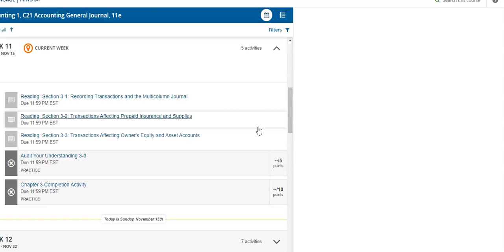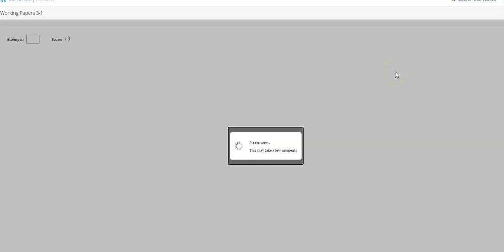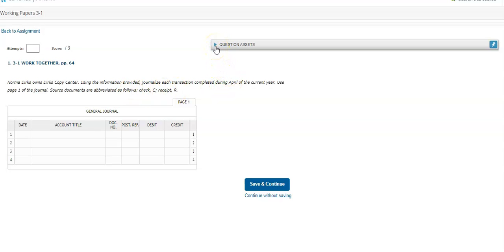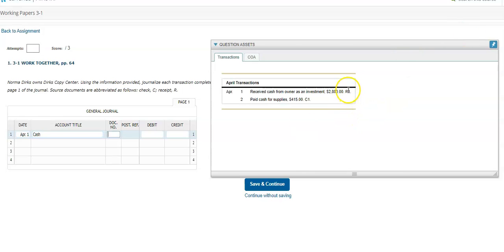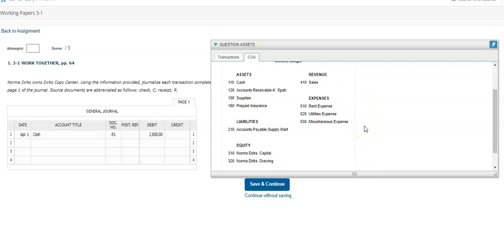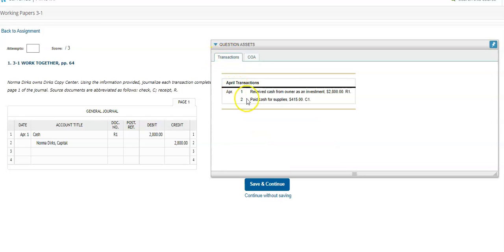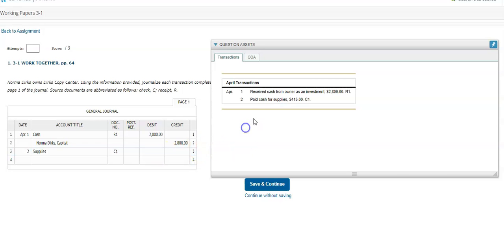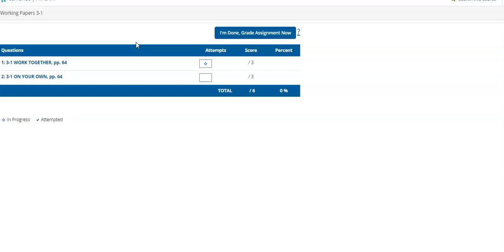Viedo: How to Record a Journal Entry Using Online Working Papers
How to video on inputting information into accounting online working papers